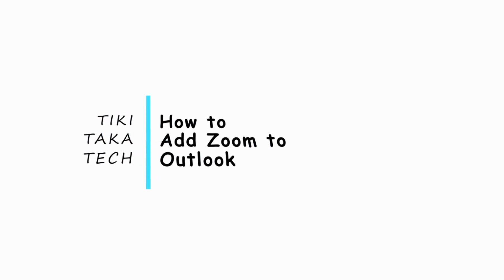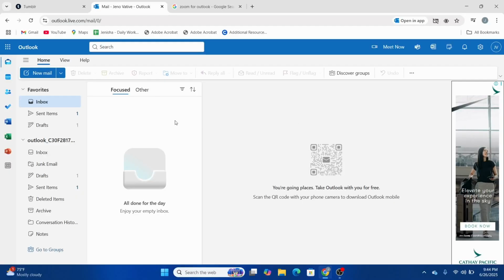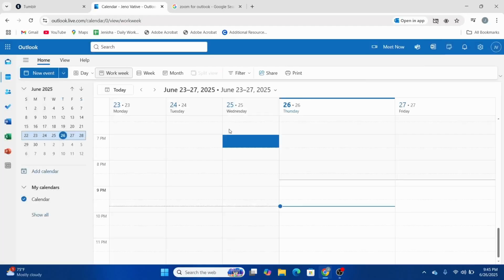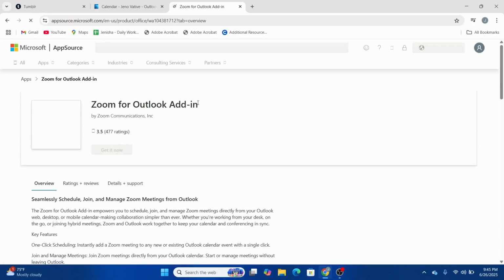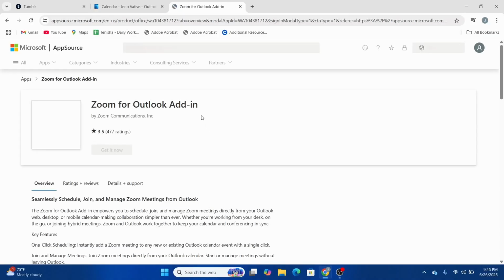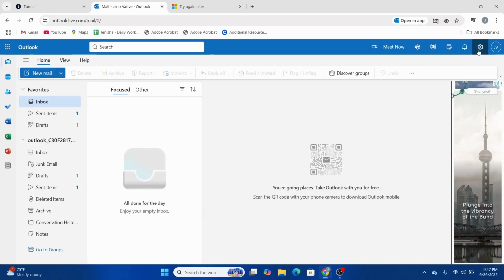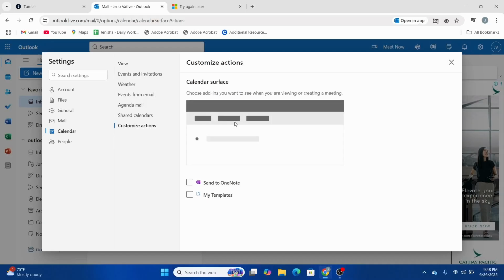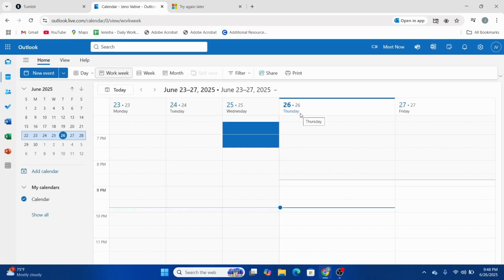How to Add Zoom to Outlook (Quick & Easy)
Want to integrate Zoom with Outlook to schedule and join meetings more easily? This video will guide you through the steps on how to add Zoom to Outlook quickly and effortlessly. Whether you're asking, "How do I add Zoom to Outlook?" or need help setting up the Zoom add-in, this tutorial has you covered. Learn how to connect your Zoom account with Outlook and streamline your meeting workflow. Watch now to see how you can add Zoom to Outlook today!

Timestamps:

00:00 How to Add Zoom to Outlook
00:10 How Do I Add Zoom Add-in to Outlook?